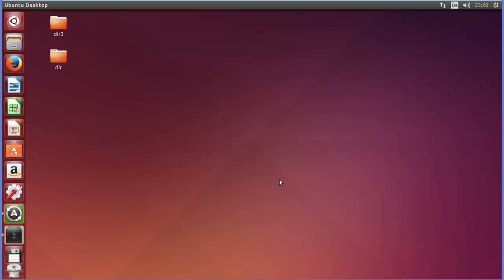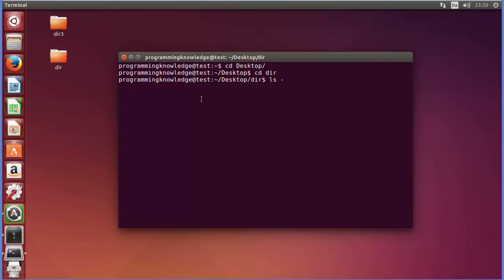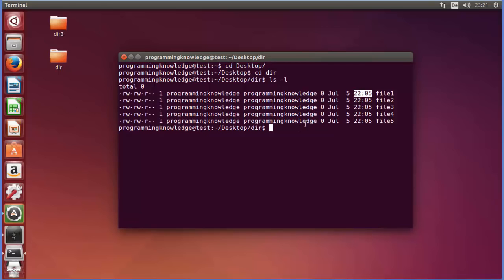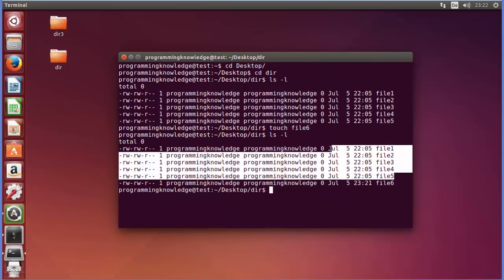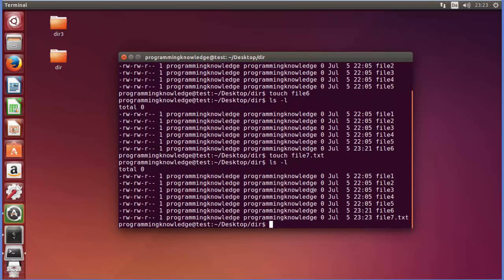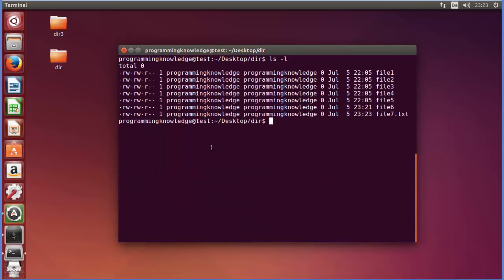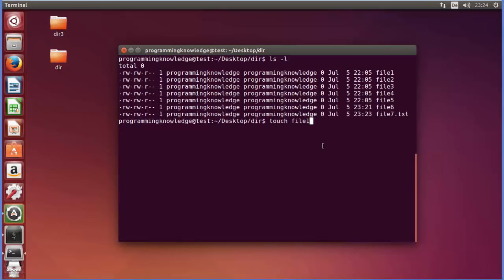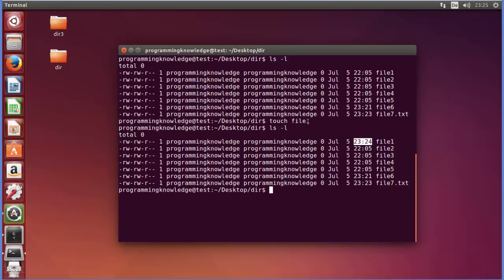Linux Command Line Tutorial For Beginners 11 touch command